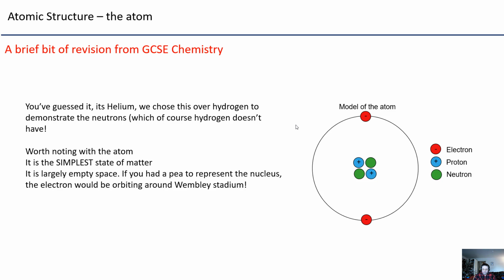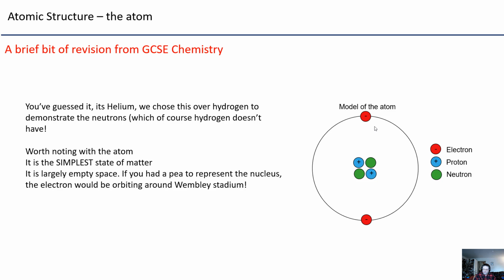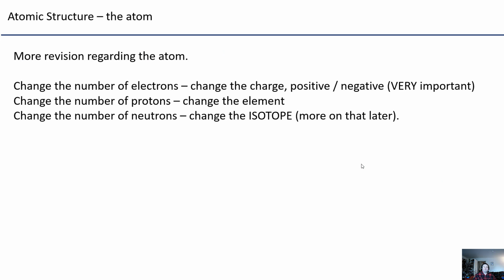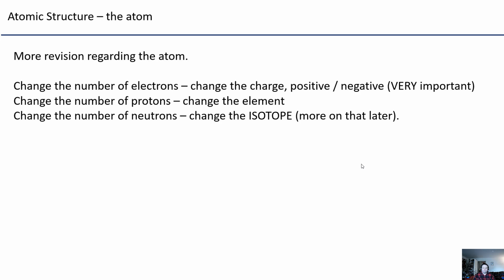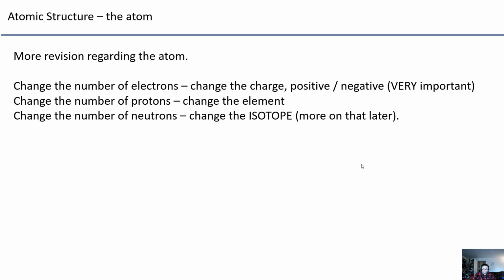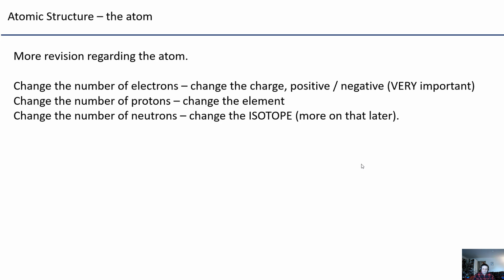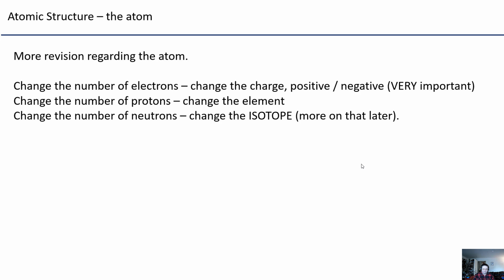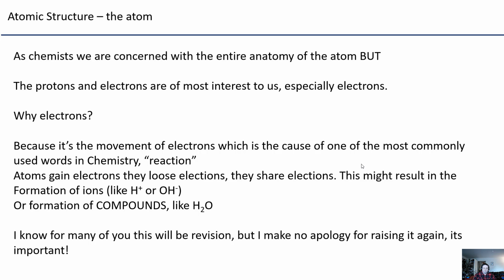Structure of the atom part one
First part a review look at the structure of the atom